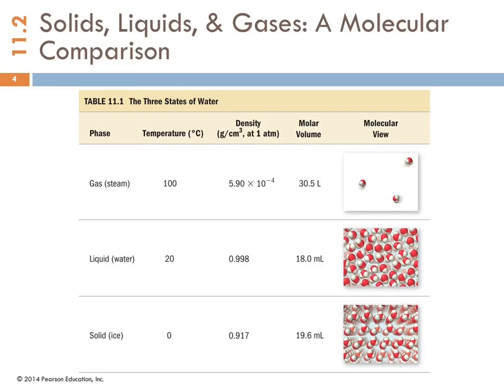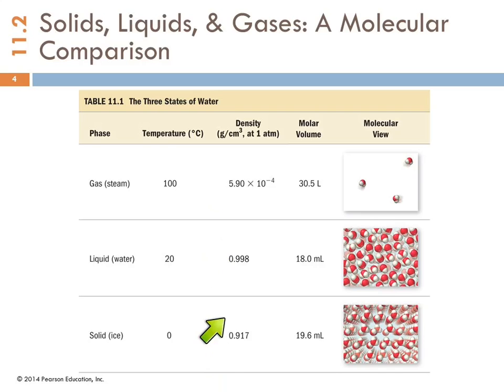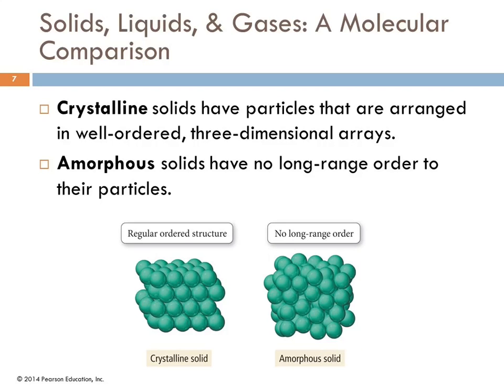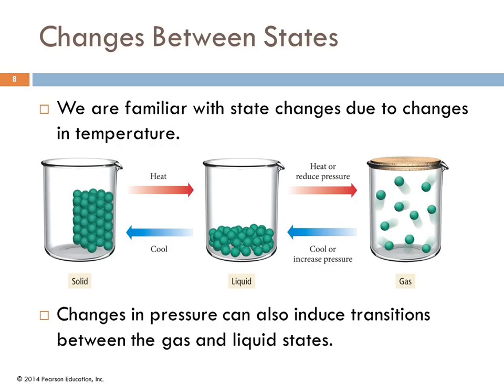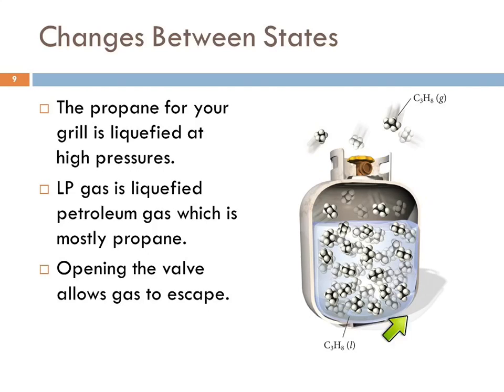1A 11.2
10/30/14 lecture at FCC